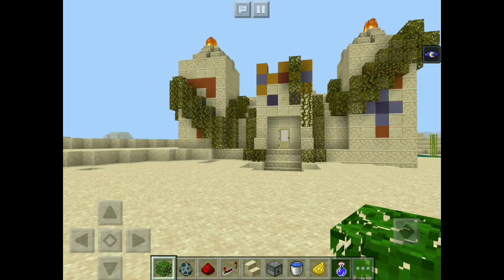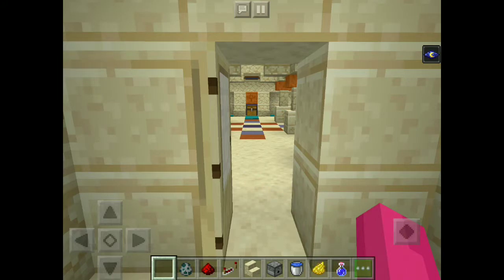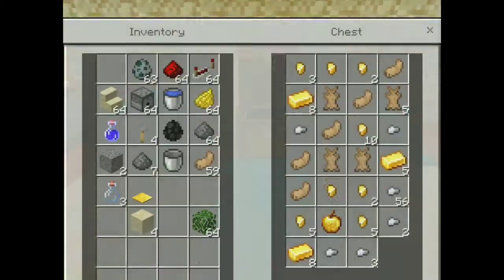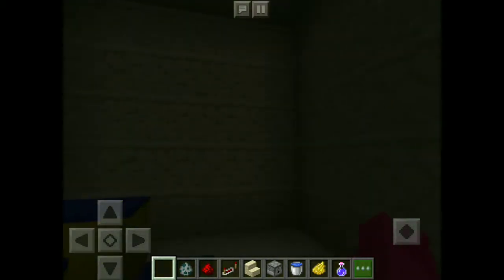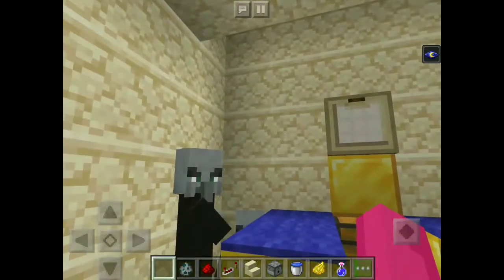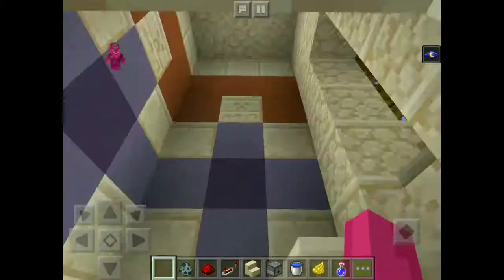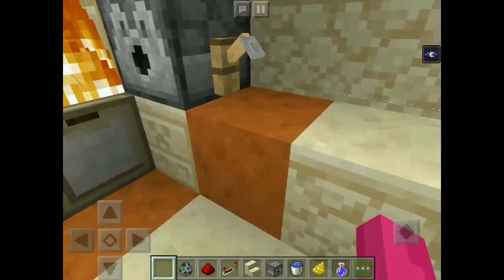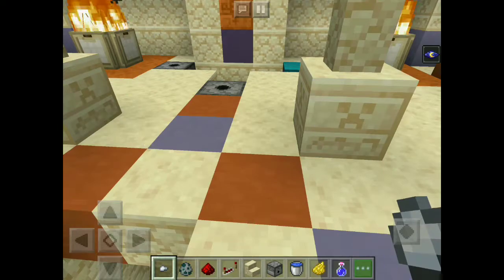Coolio upgraded sand temple in Minecraft!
Coolio

Pronounced cool-E-O

I am "A_Bruh_moment"
Love me